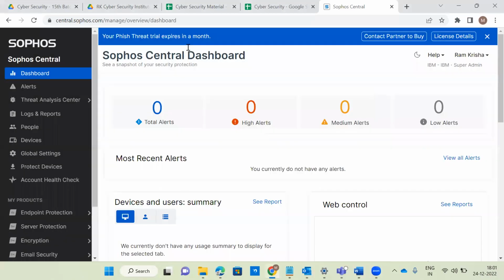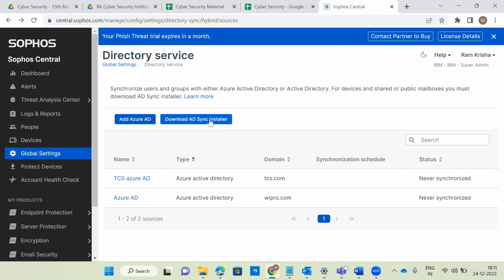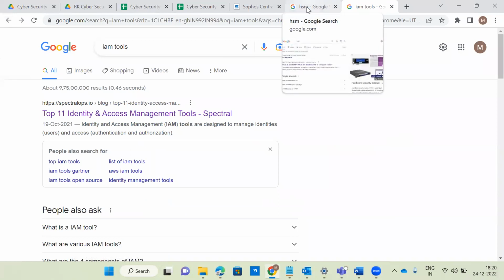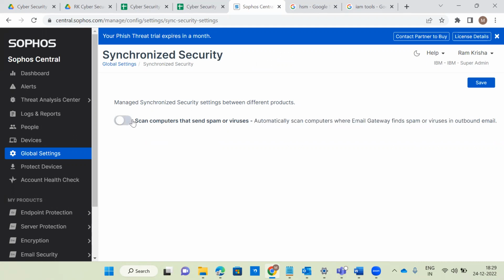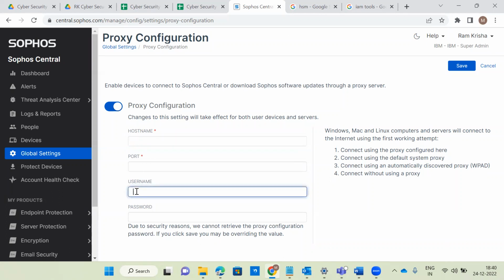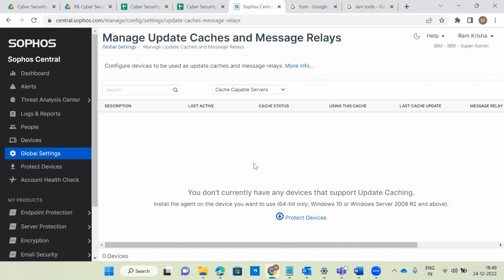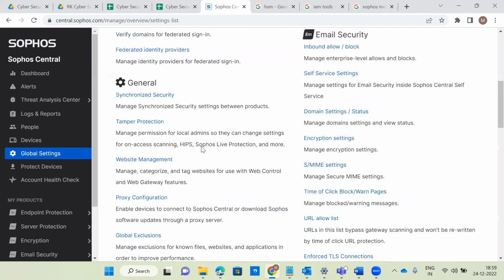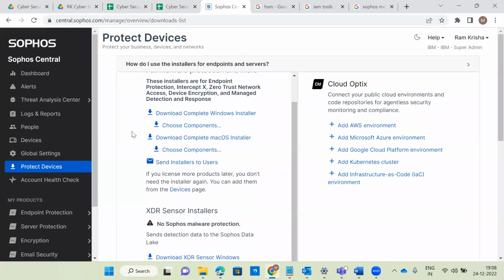Sophos EDR Tool Class 2